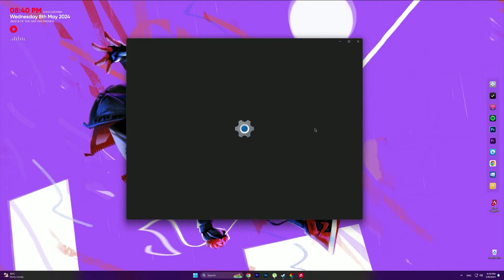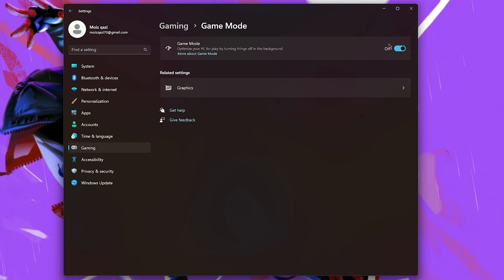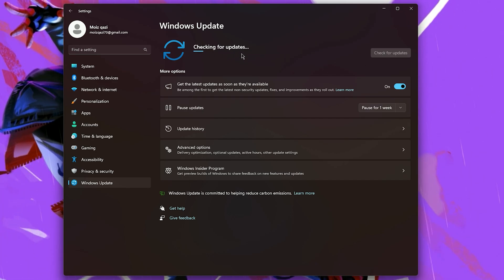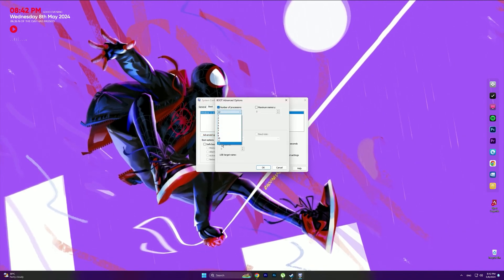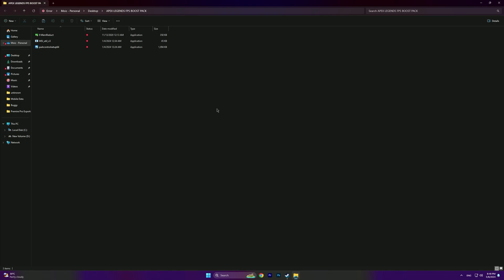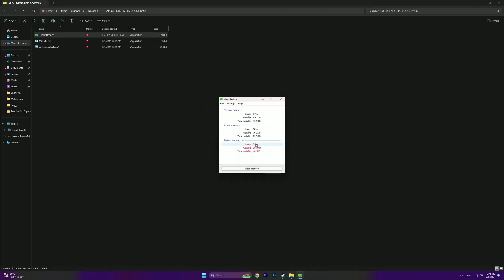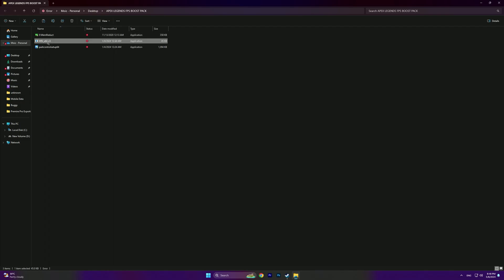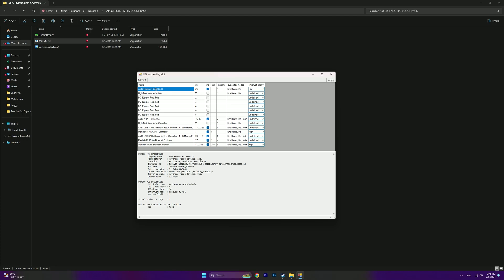How To Fix Lag in Apex Legends Season 21 ✅ | FPS Boost Settings For Apex Legends | Max Fps, 0 Delay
Title : How To Fix Lag in Apex Legends Season 21 ✅ | FPS Boost Settings For Apex Legends | Max Fps, 0 Delay

Videos Chapters :
00:00 intro
00:16 Background Apps
00:31 Windows Settings
00:53 System Configuration
1:07 FPS Boost Pack
2:24 Gameplay
3:11 Ending

PC Spec's
Processor : Ryzen 5 5600
Motherboard : Msi B450m A-Pro Max
Gpu : XFX Rx 6600xt
Ram : Delta T-Force 16gb
PSU : Corsair TX750